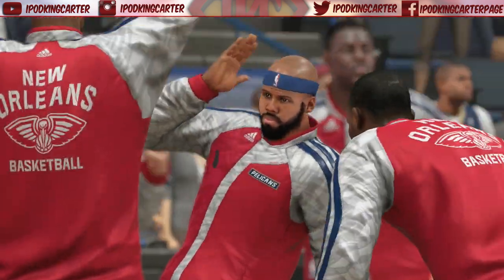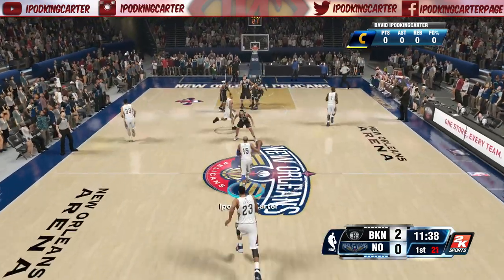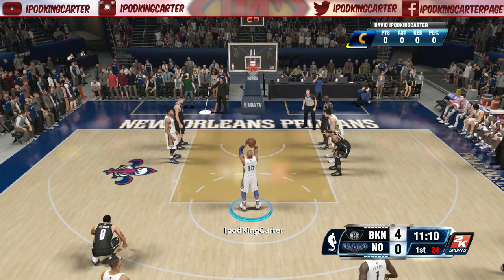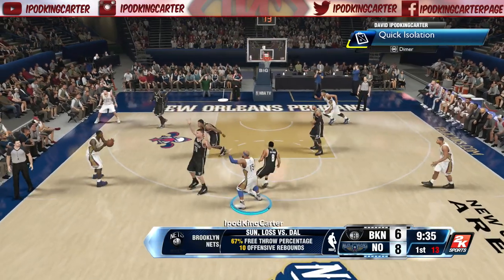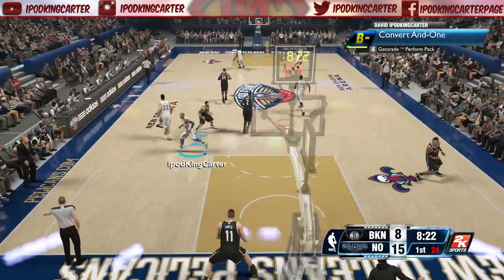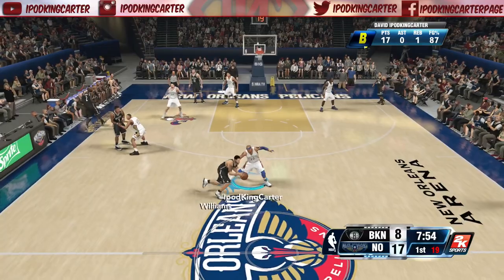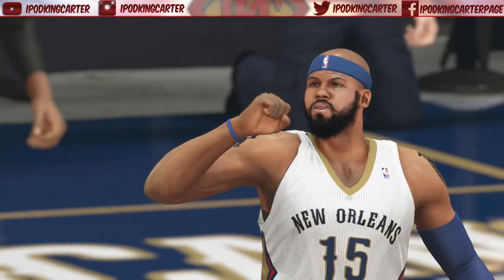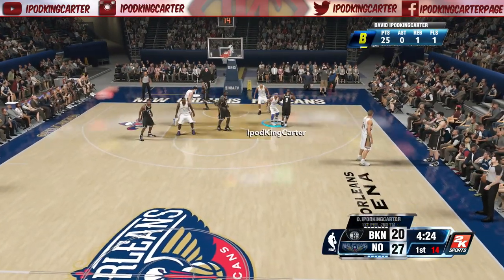NBA 2K15 Wishlist Ep. 1 - General Improvements Needed NBA2K15 | iPodKingCarter